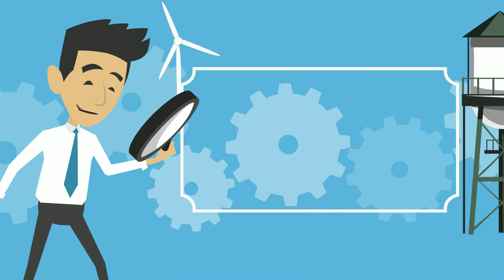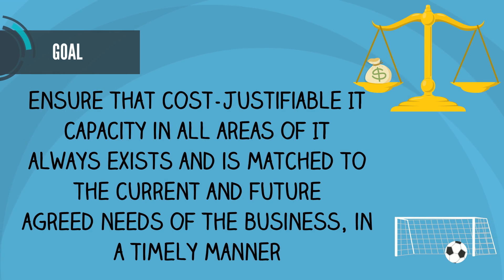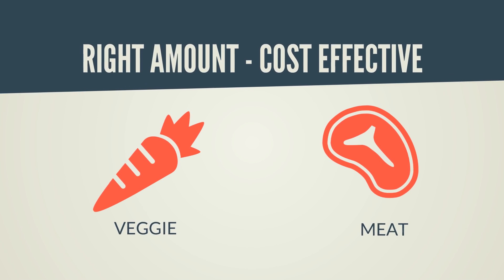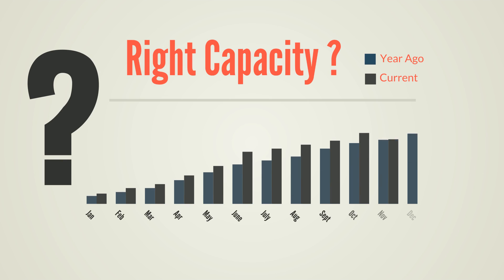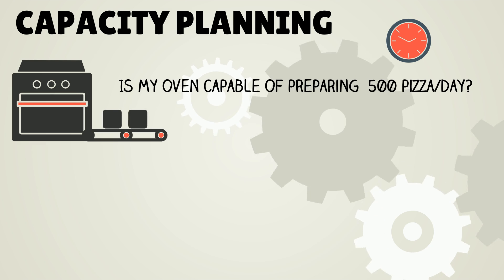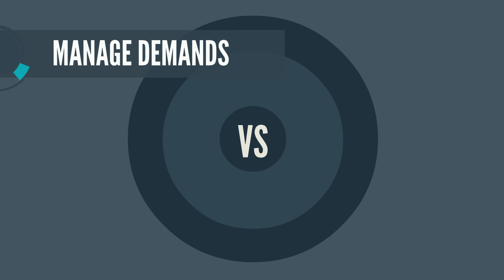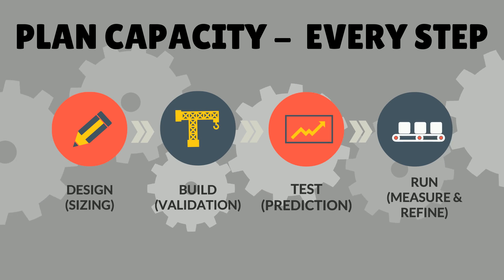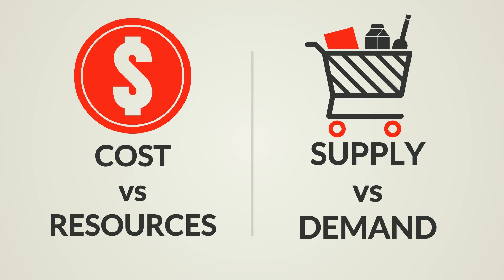CAPACITY MANAGEMENT - Learn and Gain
Basic overview on ITIL Capacity Management

Thanks
Learnandgain